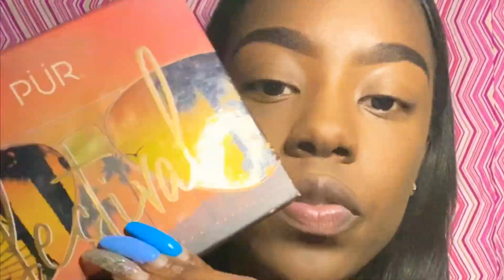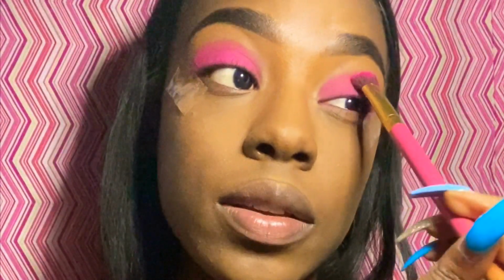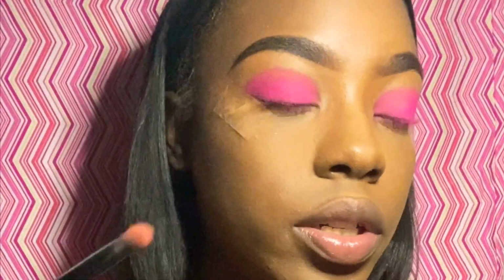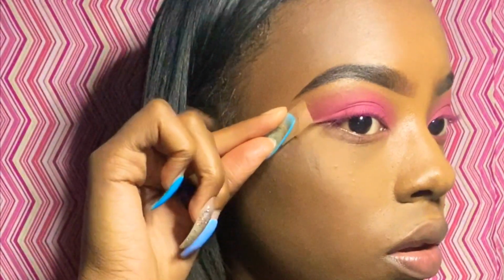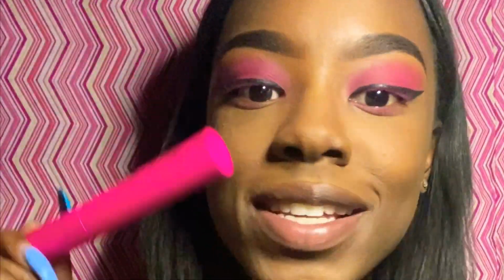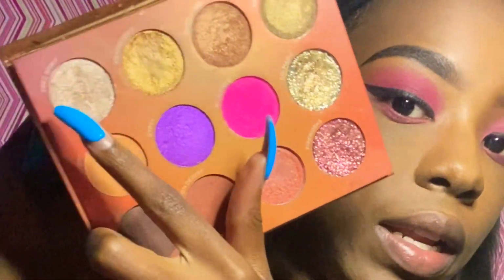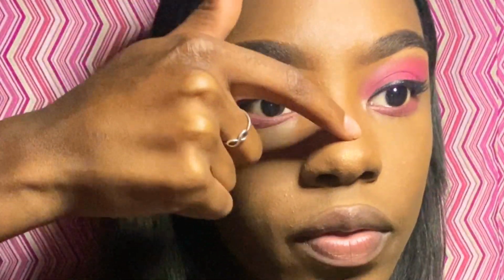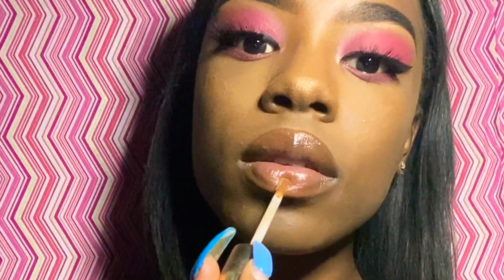ALL PINK EYE TUTORIAL ! -PARISJANAE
Love you guys so much 😘 thank you for supporting me ! I’m uploading every Tuesday & Saturday!